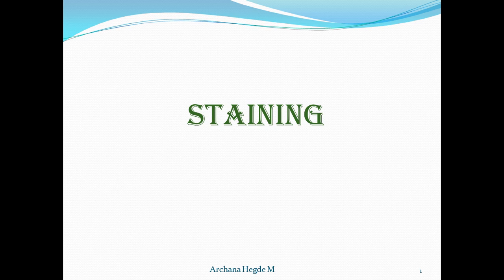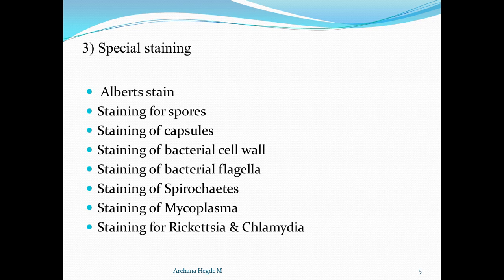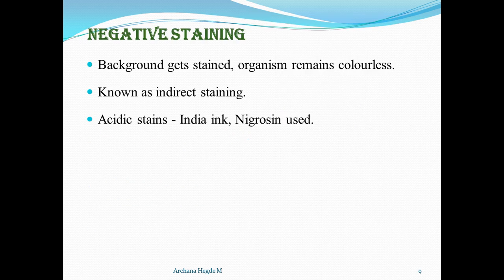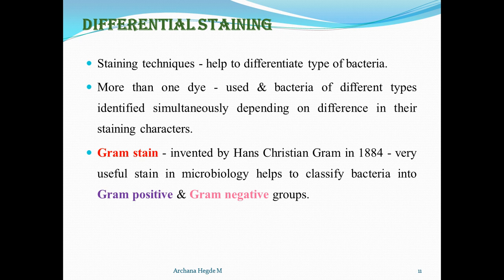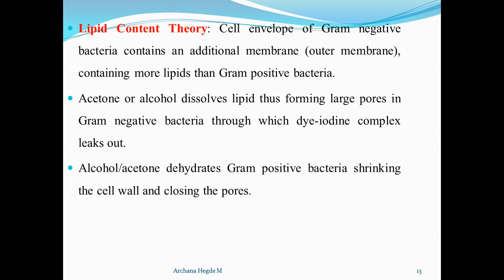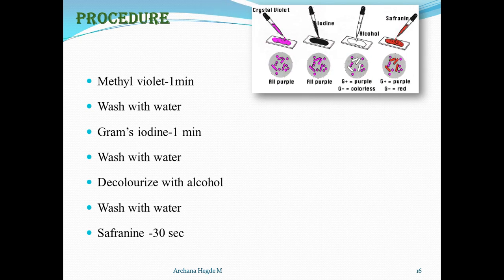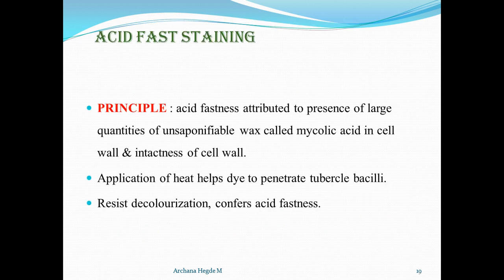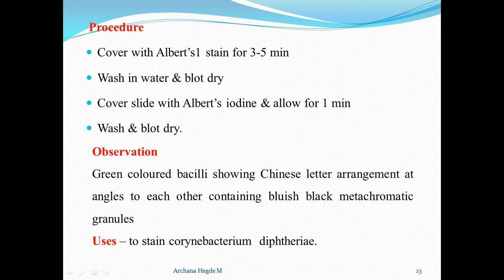1 Microbial Staining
Types of Microbial Staining